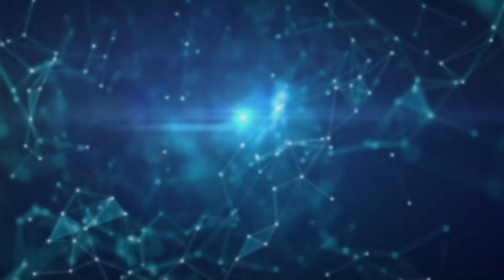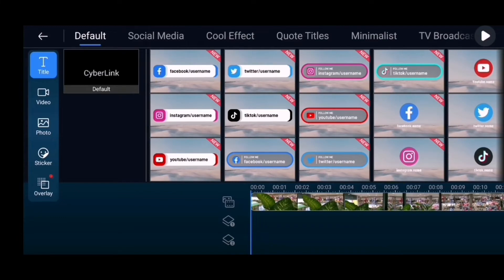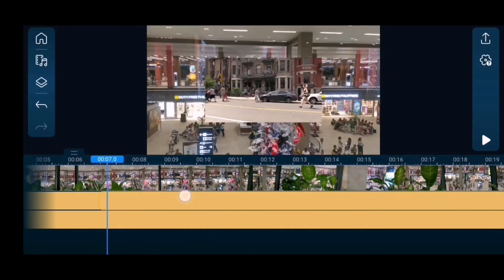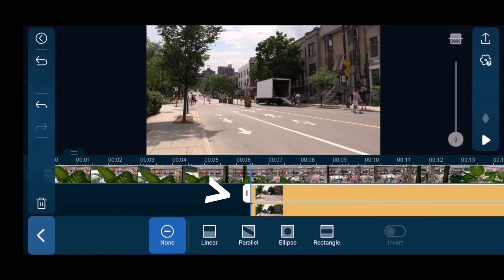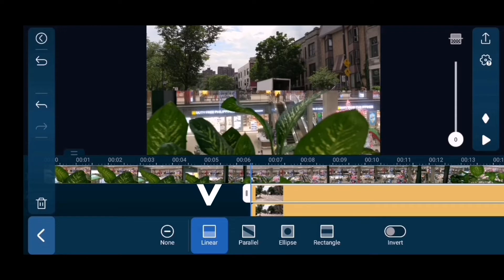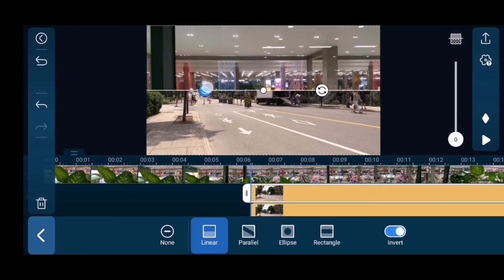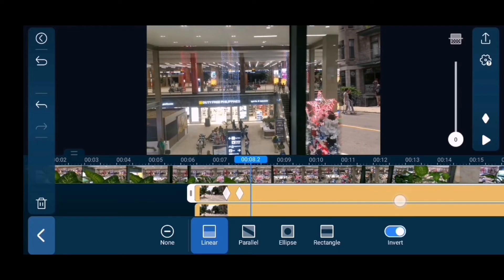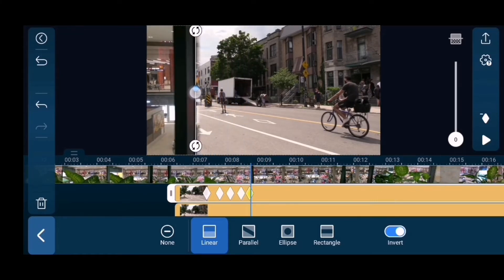Mask Transition Tutorial on Power Director Mobile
Mask Transition or Pass-by Effect ( Wipe Transition) is a cool transition often used in movies and popular vlogs. This video demonstrates how to pull-off said transition on Power Director Mobile.